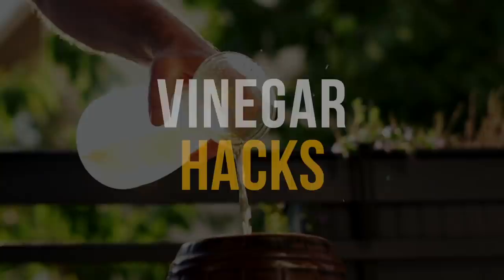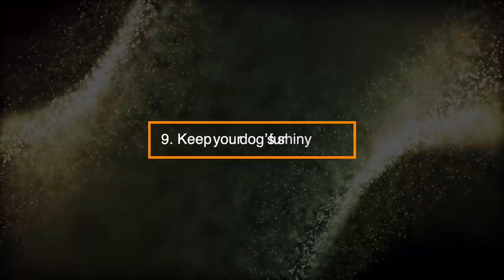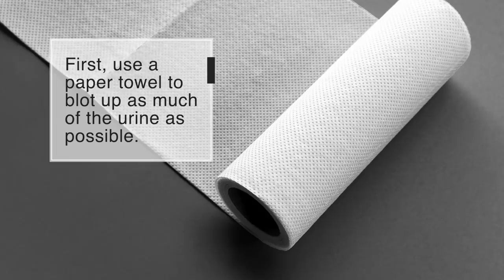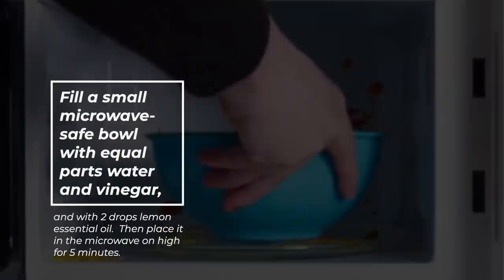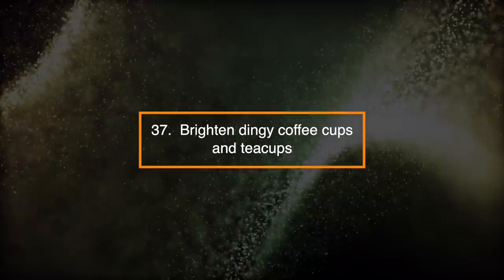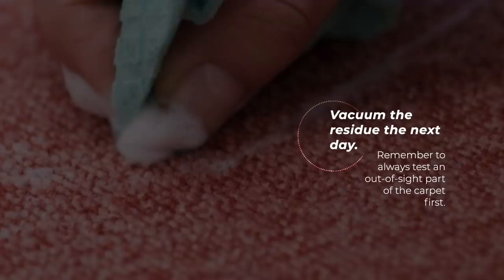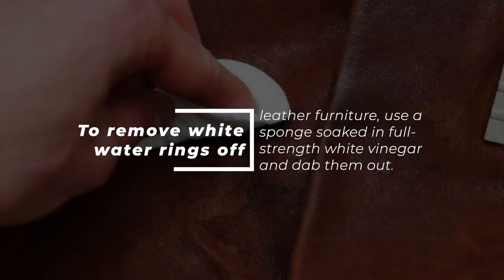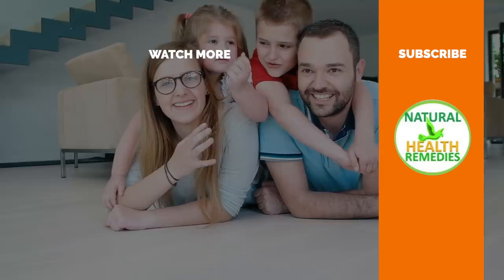65 ULTIMATE LIST OF VINEGAR HACKS TO SAVE YOU A FORTUNE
From the kitchen and garden to your face and food, vinegar has thousands of uses. Here are some of the best vinegar hacks that you really should know.

No 1 Keep the shower streak-free.

Fill a sponge with vinegar and a few drops of Dawn dish soap. Keep it by the shower and when you’re done with your shower, do a quick wipe down of the shower walls. Just rinse off with water when you’re done. You’ll never need to spend hours scrubbing soap scummy walls.

No 2 Clean and deodorize the toilet.

Pour a cup or more of diluted water and white distilled vinegar into the toilet bowl.  The ration of the mixture should be about 1:1.  Let it sit for several hours or overnight.   Then Scrub well with a toilet brush and flush. Add in a few drops of your favorite essential oil such as lavender and tea tree oil. Keep a spray bottle of this mixture handy in the bathroom to use when needed again.

No 3 Freshen couches and carpets.

If you have A Stinky dog pillow, fill a spray bottle with equal parts water and white vinegar and spritz your home to neutralize odors in fabrics, carpets, shoes or any other sprayable surface.

No 4 Restore showerhead pressure.
If you have a clogged shower head, remove the mineral deposits by soaking it overnight in a Ziplock bag full of 1 part vinegar and 1 part water. Secure with a rubber band and let sit overnight.

NO 5 Repair DVDs.
If you have a worn DVD that skips or freezes, wipe it down with white distilled vinegar applied with a soft cloth. Make sure the DVD is completely dry before reinserting it into the player.

NO6 Make old socks look new.

Get the stains out of old socks and sweaty gym clothes by letting them soak in the washer for a few hours with 1 cup of vinegar.   Just fill the washer with plain water – don’t add detergent at this stage - and 1 cup vinegar and let it sit for a few hours. When it’s done, just add detergent and finish the laundry cycle.

No7 Remove gum.
To get gum out of fabric or hair, heat a small bowl of vinegar in the microwave. Pour the warm vinegar over the gum, soaking the area. Give it a while and you will find the gum will dissolve in the mixture.
No8 Whiten your teeth.
Brush your teeth once a week with white distilled vinegar. Dip your toothbrush into the vinegar and brush thoroughly.
No9 Keep your dog’s fur shiny.
Spray your dog with 1 part of. vinegar mixed to 5 parts of water. The solution is a cheap alternative to expensive pet-care products. Plus, it helps get rid of the wiffy doggy smell between baths.  As a Bonus: the vinegar will help repel fleas and ticks.
10 Remove ballpoint marks.
If you get pen on your walls - wet a sponge or rag with full-strength white vinegar and use on the marks. Repeat until the marks are gone.
11Eliminate odors in the trashcan.
Spray the inside of the trashcan with a mixture of vinegar, essential oils and water before you use it.
12 Make nail polish last longer.
Wipe your nails with a cotton ball soaked in white distilled vinegar before using nail polish. The clean surface will help your manicure last longer.

13. Remove wax.
If you get melted candle wax on your wood furniture or floors, just gently wipe it away with a cloth soaked in a solution of equal parts white vinegar and water. For stuck-on wax, you might want to spray the vinegar on the area and soak it to loosen the wax.
14 Shine leather furniture.
 Mix 1:1 parts white vinegar and boiled linseed oil in a spray bottle. Shake well and spray onto the furniture evenly. Use a soft cloth to spread it around.  Let it sit for a few minutes and then wipe off with a clean cloth.
15 Use vinegar to help keep wood panels looking new.
Using 2 cups of warm water, mix in 4 tablespoons white vinegar, and 2 tablespoons olive oil. Mix it around as much as you can, then apply it to the wood with a clean rag. Let it soak in for a few minutes. Finally, wipe it away with a dry rag.
16 Unclog drains naturally.